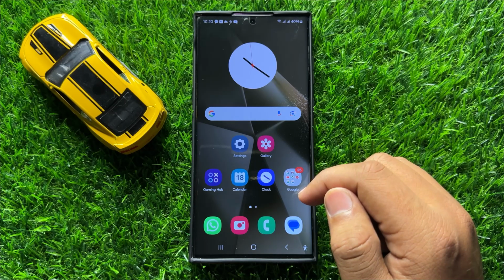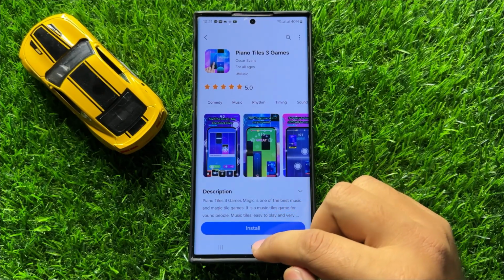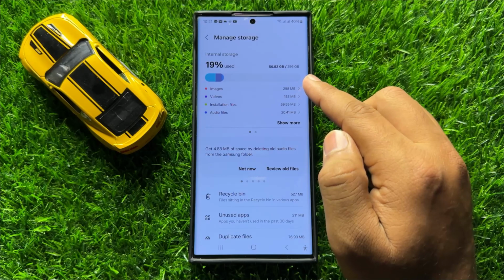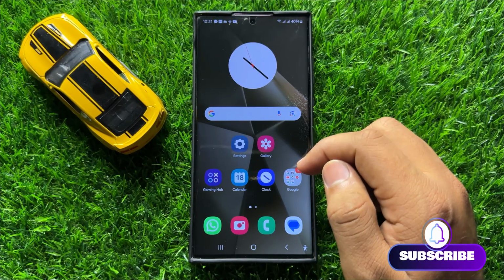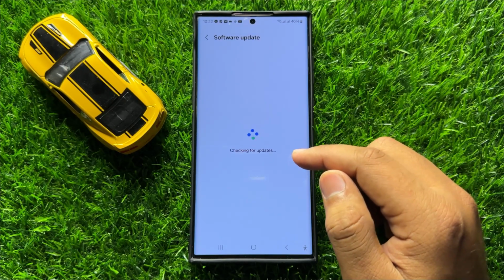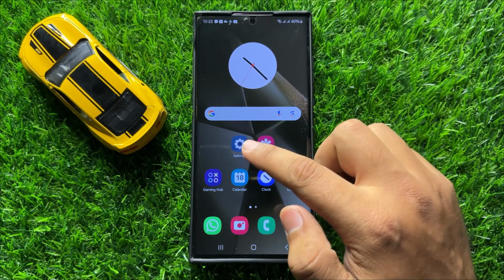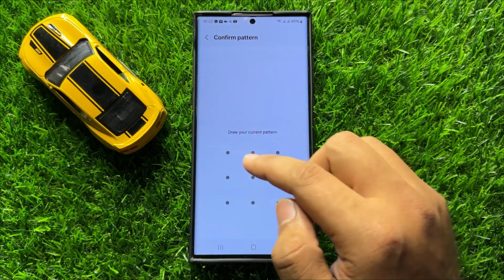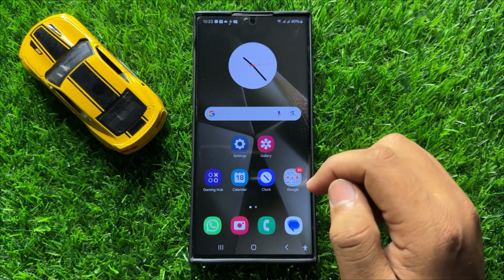That Can't Install Apps To Be More Productive Samsung Galaxy S24 Ultra